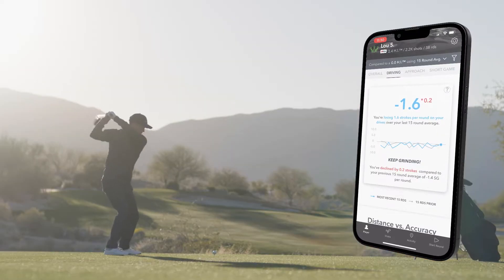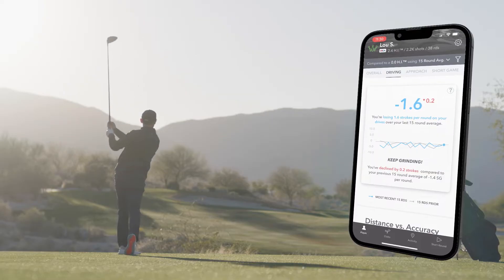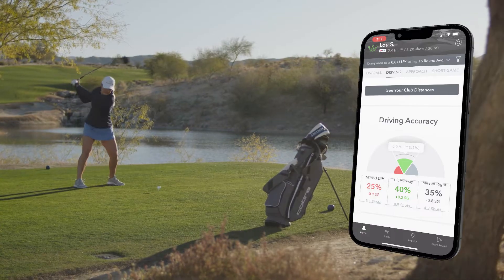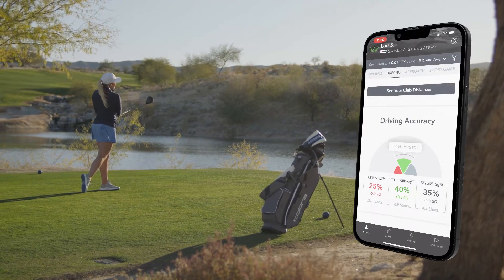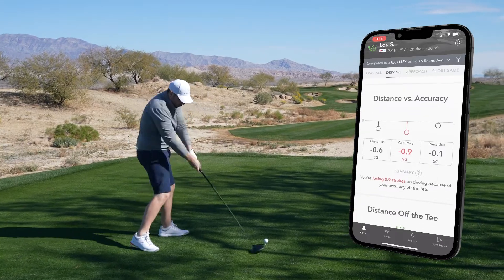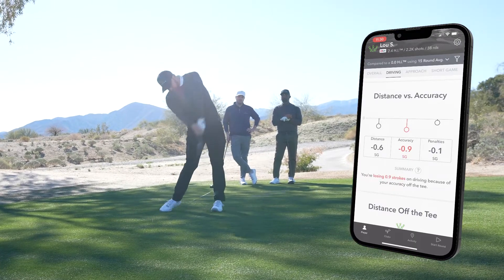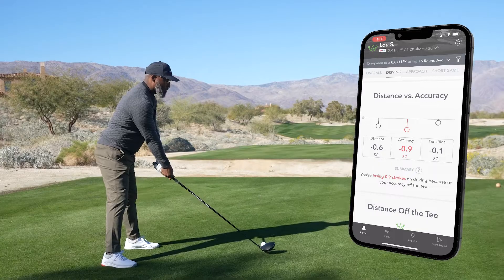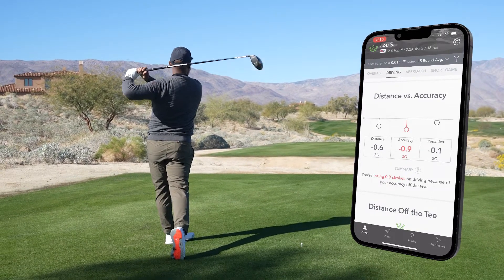How to read your Driver Stats | Lou Explains Stats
Do you need to work on fixing you Driver? Arccos Data Lead Lou Stagner explains how to focus in on what to improve with your driver and start hitting more fairways.

Interested in tracking your on-course performance so you can improve faster? Get started with Arccos today at arccosgolf.com and download our award winning mobile app today.